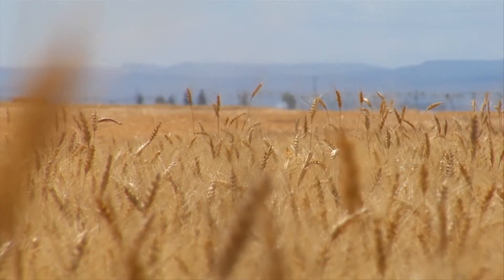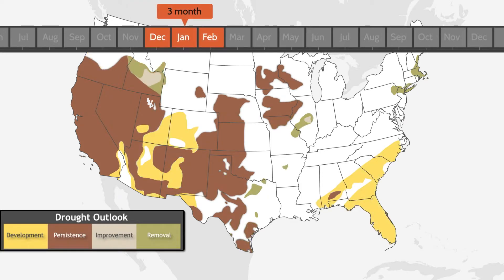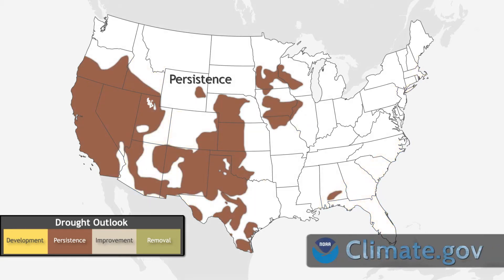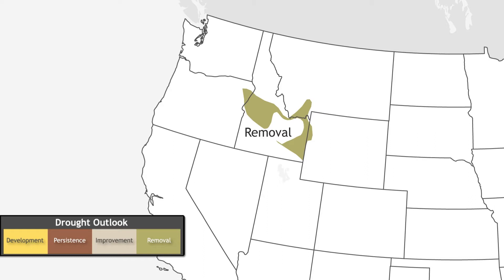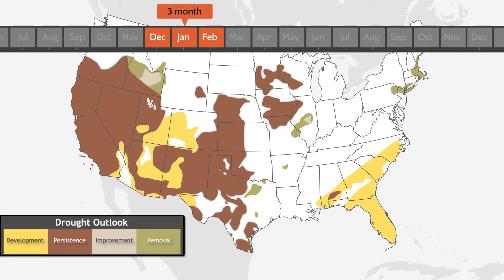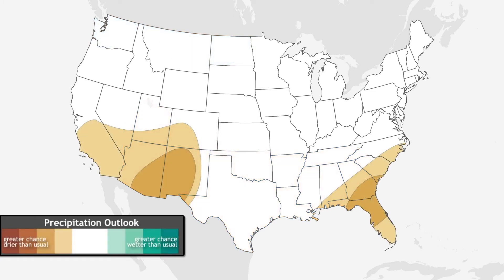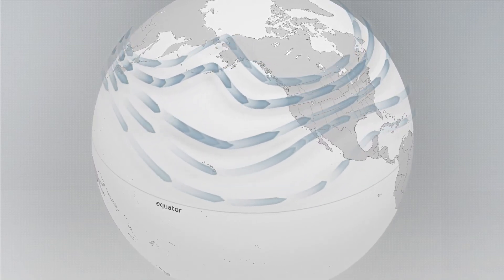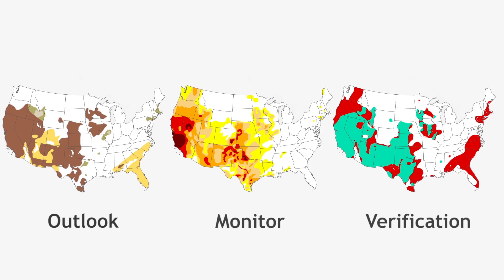Understanding Drought Outlooks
The Climate Prediction Center produces drought outlooks for one-month and three-month periods. This video reveals how these outlooks are made and verified after their publication.